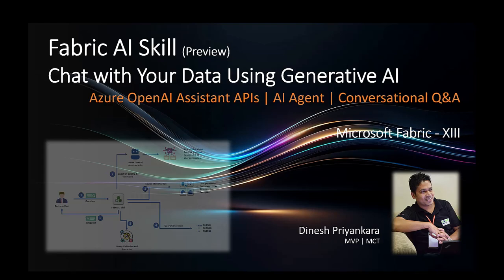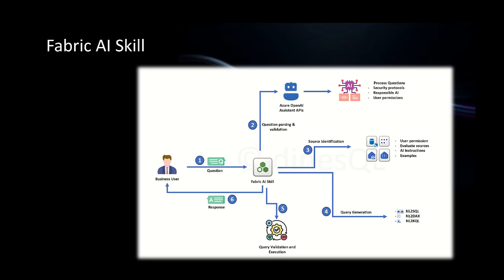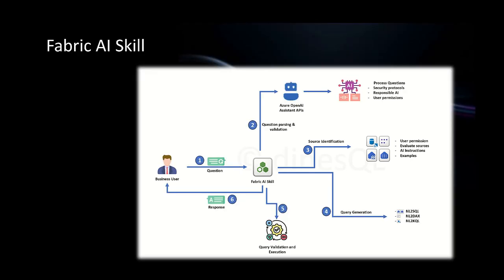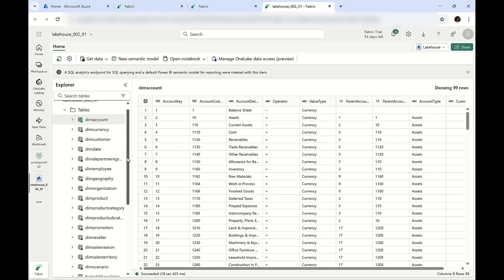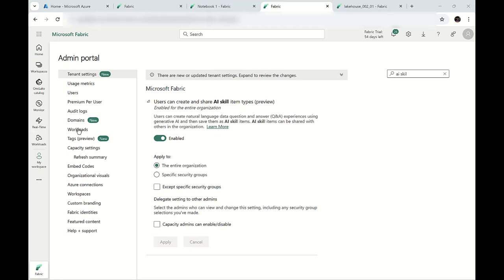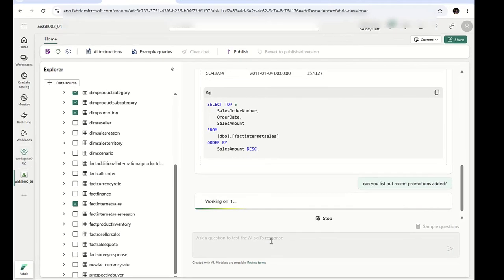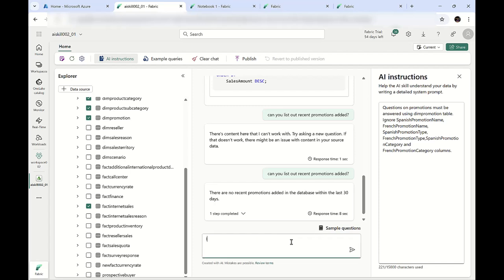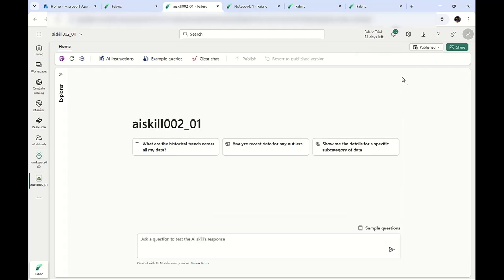Fabric AI Skill: Chat with Your Data Using Generative AI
Welcome to the dinesQL YouTube channel! In this video, I explore the Fabric AI Skill feature: an exciting new capability that allows you to build conversational Q&A experiences using Generative AI.

🔹 What you'll learn in this video:
✅ What Fabric AI Skill is and how it works
✅ How it enables AI-powered chat with your data
✅ A hands-on demo showing its capabilities

For those who have built chatbots or Q&A solutions in the past, you know how complex it used to be. But with modern AI, things have changed! Now, you can easily enable natural language conversations with your own data using Fabric AI Skill.

00:00 Introduction to Fabric AI Skill
01:00 What is Fabric AI Skill and how it works
10:00 Demo: Configure AI Skill and test